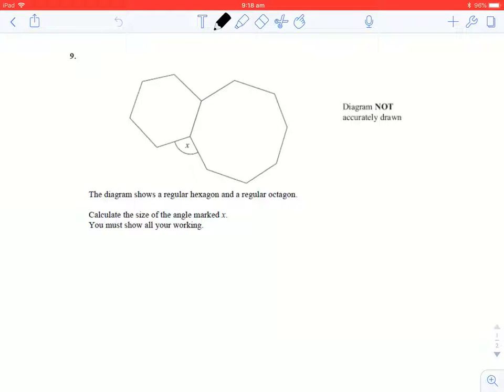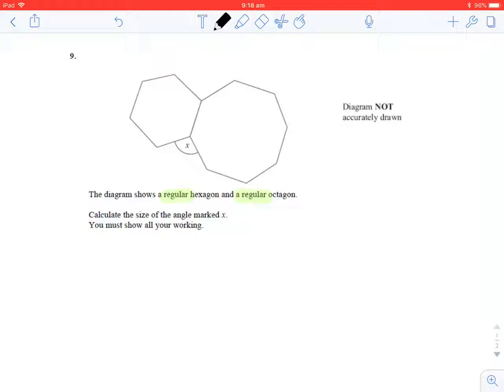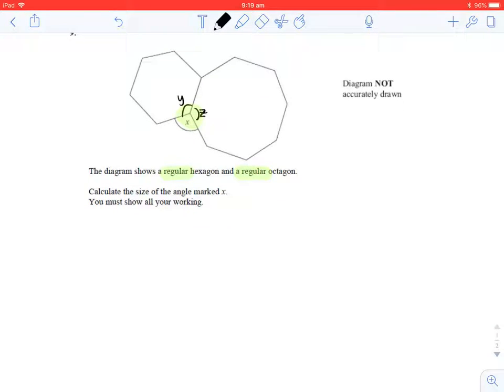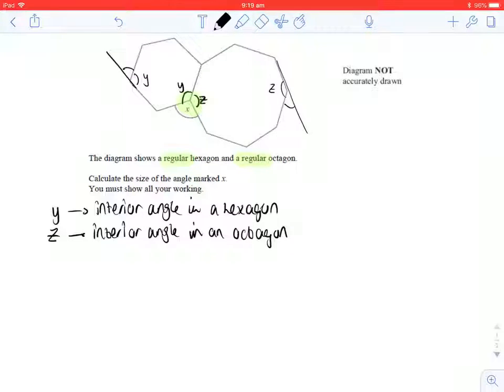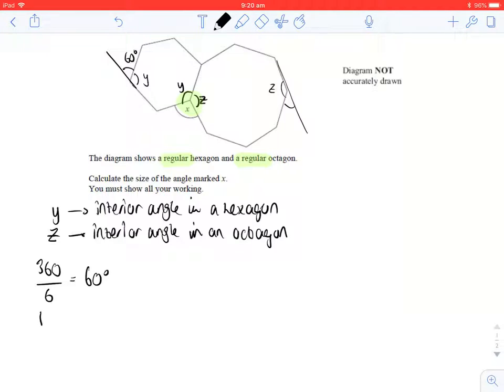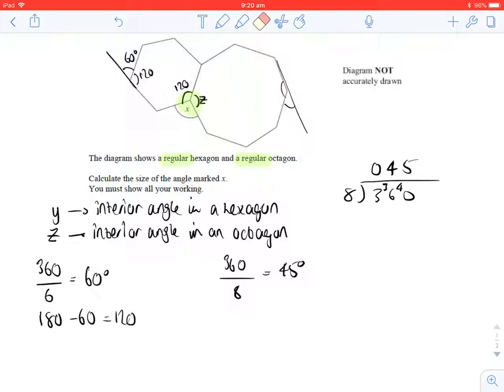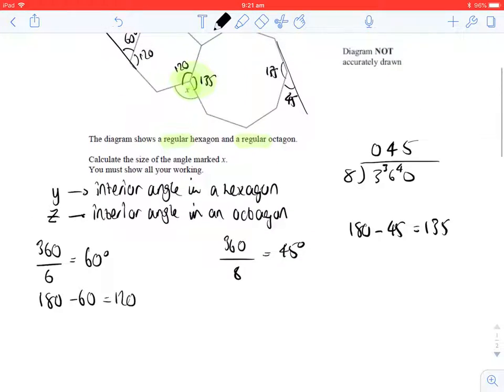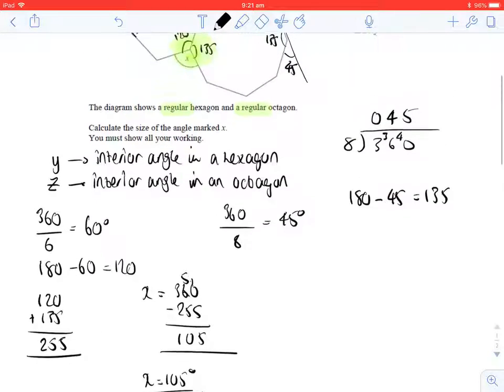Angles in Polygons - Try Yourself